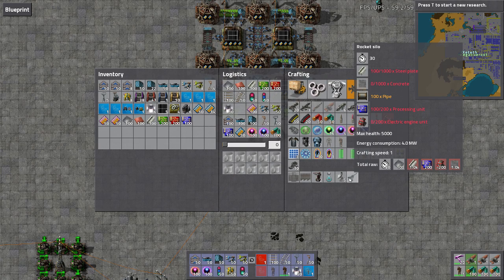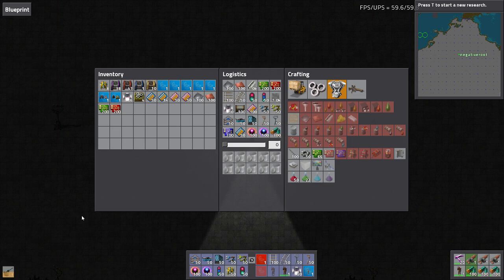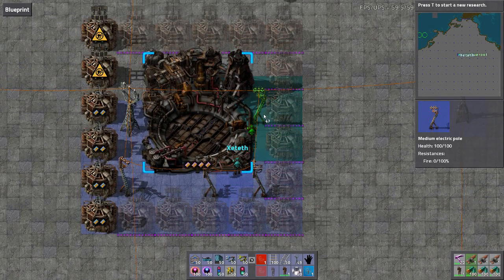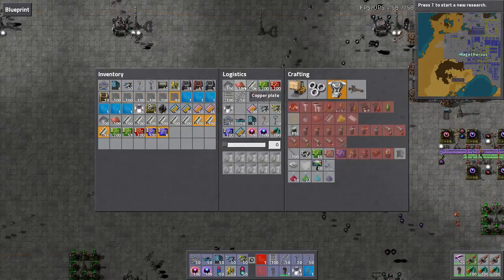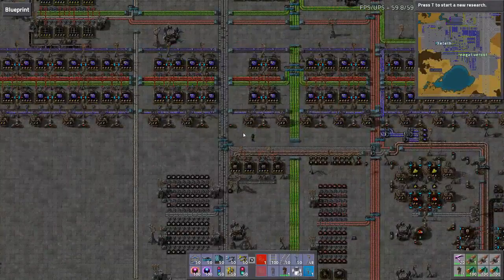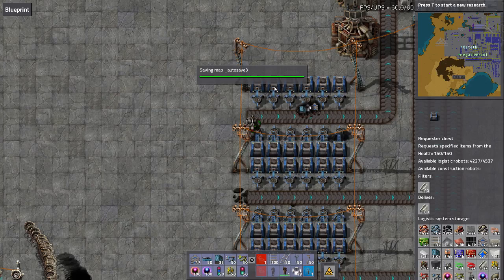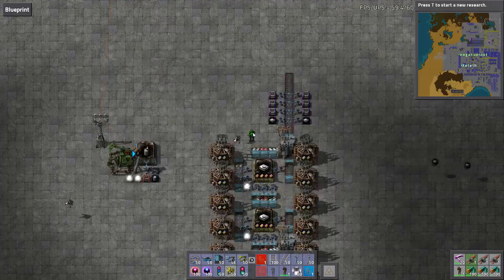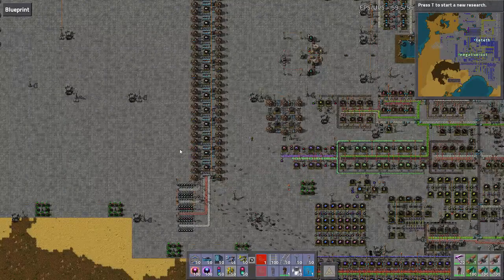Factorio Break The Game 132 We're Screwed